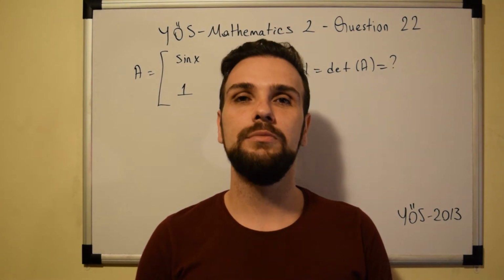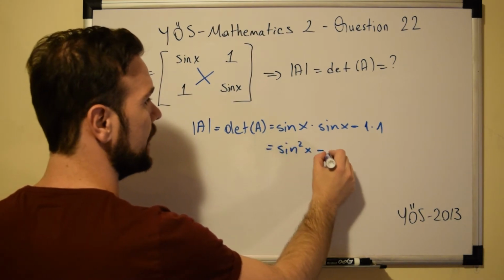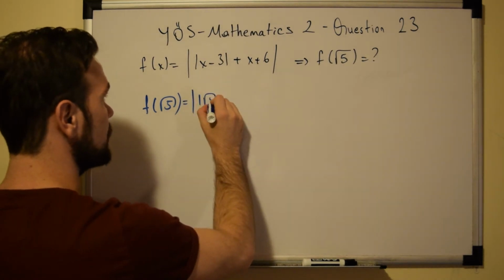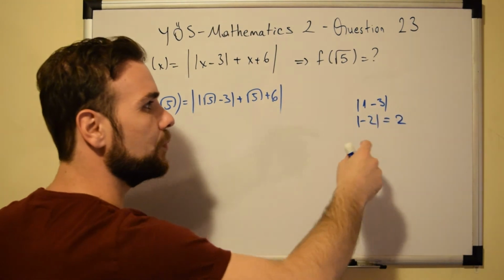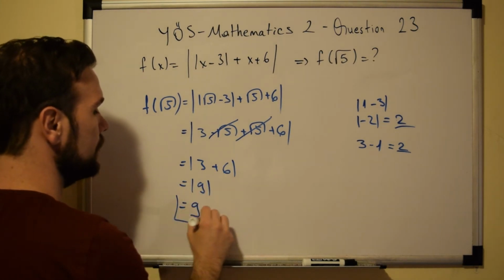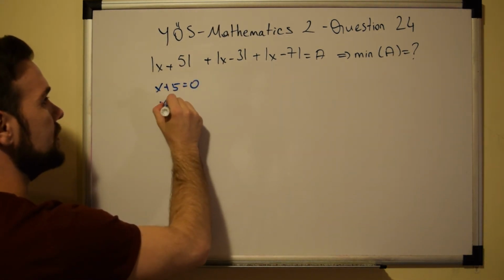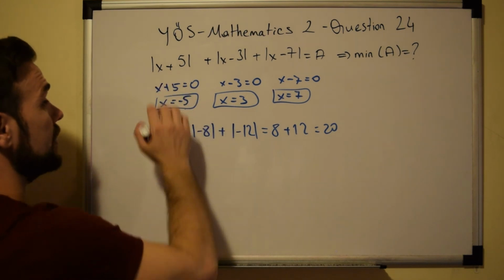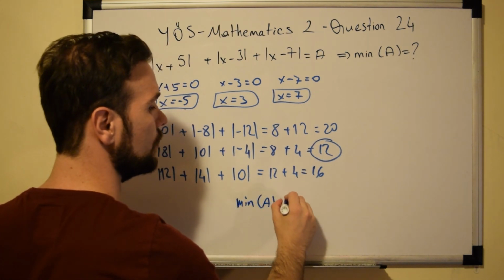YÖS | Math 2 Section | Question 22 - 23 - 24